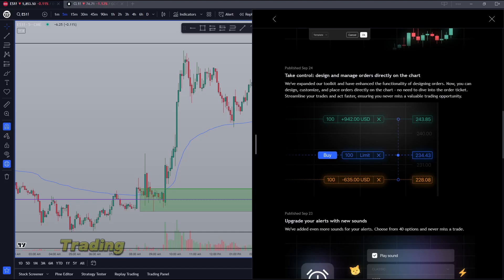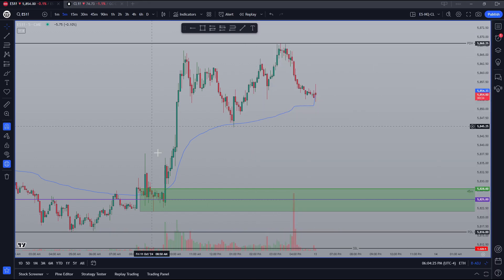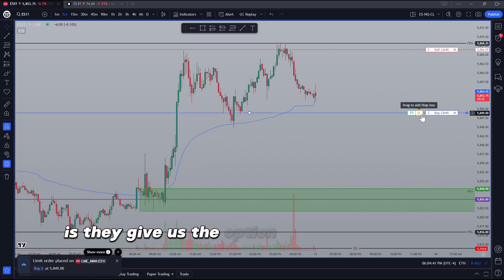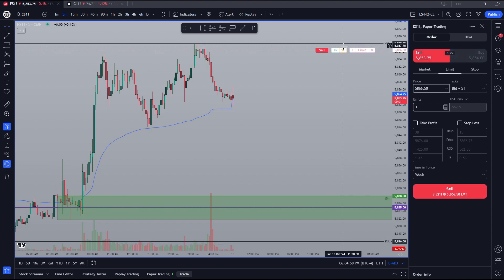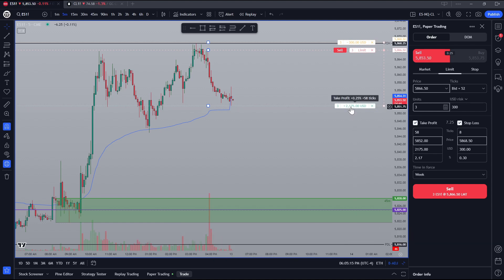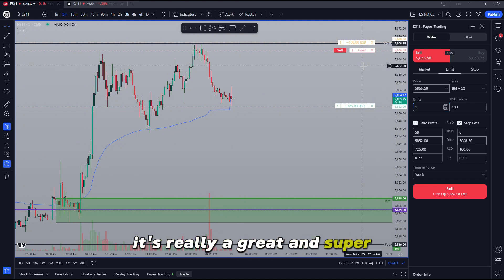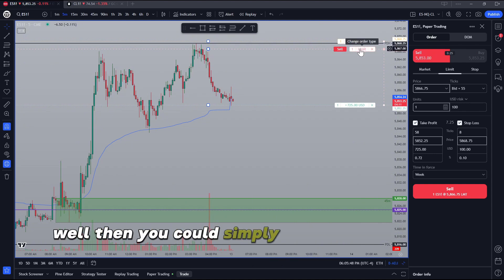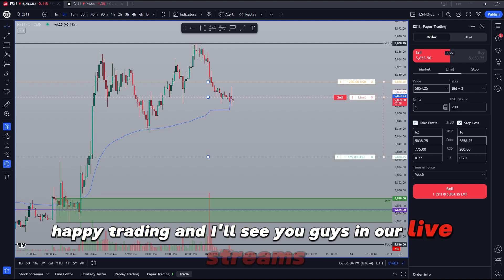How to Use Execution on Screen on TradingView!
TradingView just rolled out a game-changing update!
Now you can execute trades directly on the chart! In this tutorial, I’ll walk you through everything you need to know about the on-screen execution feature in TradingView.

0:19 Connect a Broker
0:40 NEW Execution on Screen
1:18 Modifying your Order

In this video, you’ll learn:
- How to enable on-screen trade execution
- Placing, modifying, and canceling orders right on the chart

If you're tired of switching tabs and want a seamless trading experience, this update is exactly what you need. Get ready to take your trading to the next level with TradingView’s on-screen execution!

If you aren't a member of our Trading Community yet then join us

**Take your trading to the Next Level**

We want to give you the trading edge you need to succeed in the market! Education shouldn’t break the bank. It should be affordable for all. Our goal has always been to help regular people understand how the market works.

This exclusive membership is for serious traders looking to take their trading to the Next Level. Our Next Level Library takes what you learn in our trade room and courses and teaches how to Apply Your Trading Style in the real world. With a small one-time investment, you can access our private and top-of-the-line educational content.

Your membership includes trade rooms, Discord, live streams, watch lists, scanners, Discord bots and tools, and live stream replays.